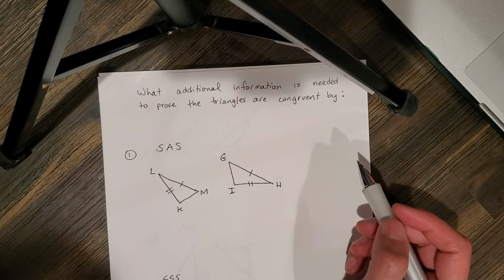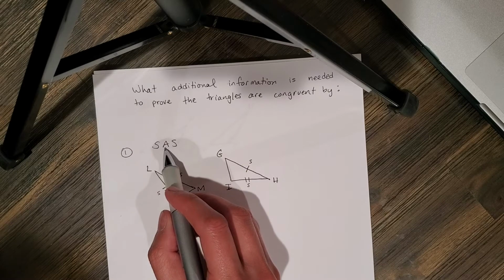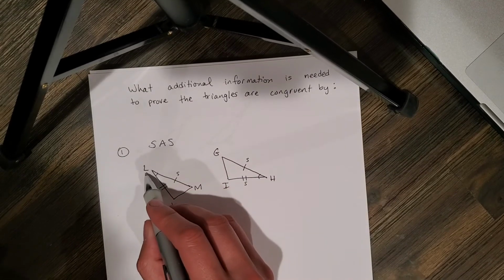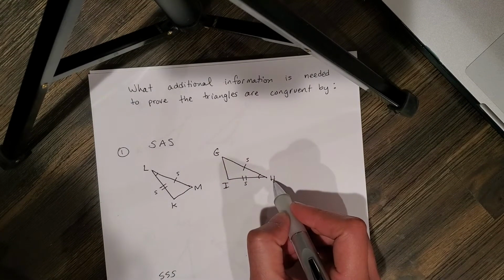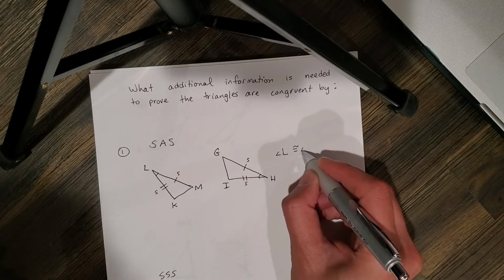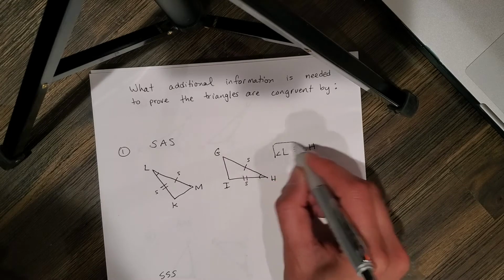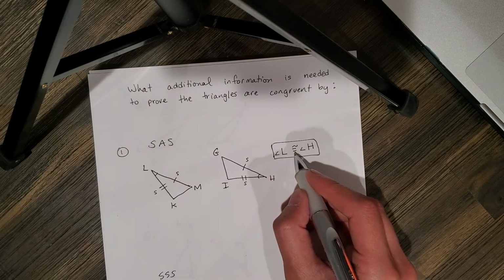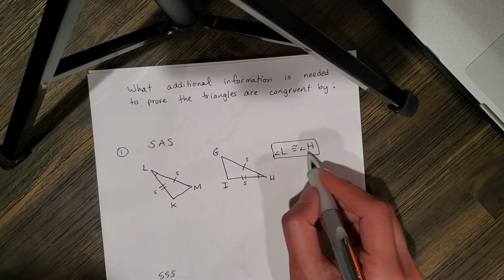Finding the missing part of congruent triangles